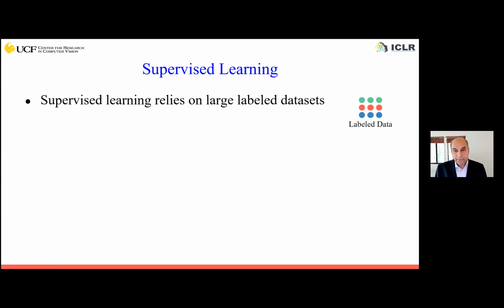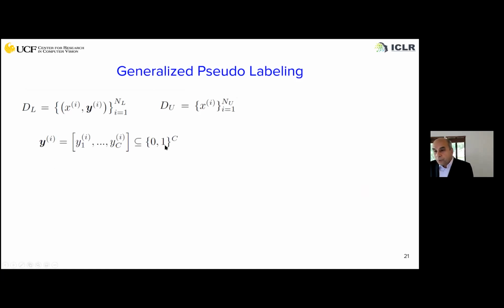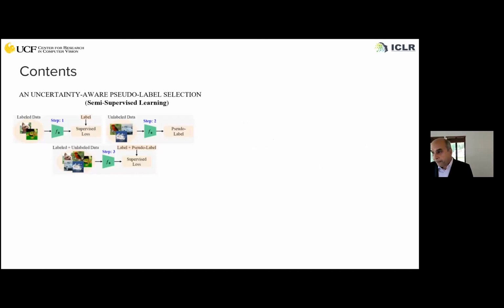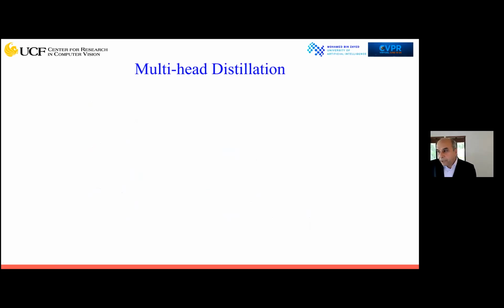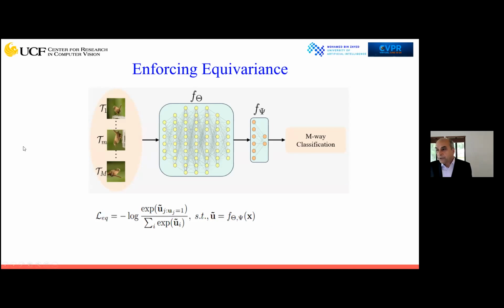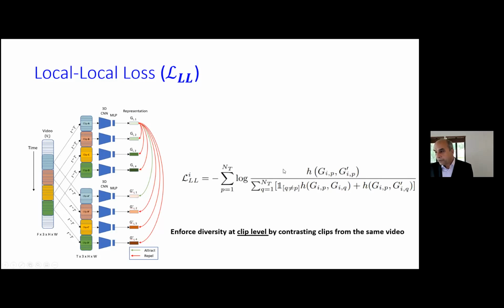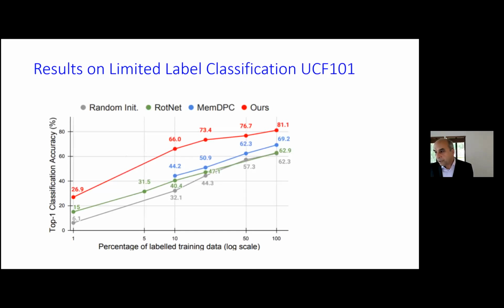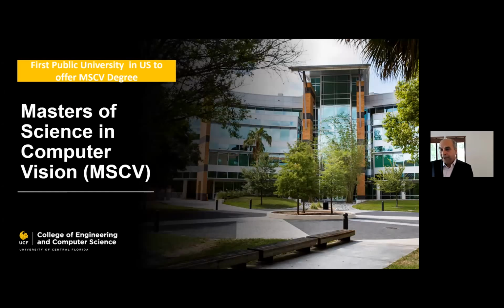Learning With Less Labels